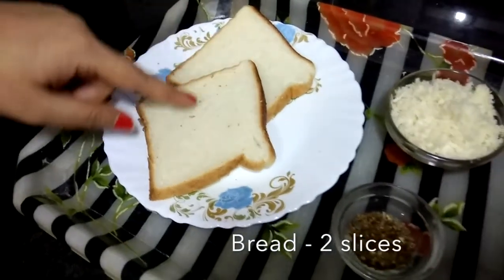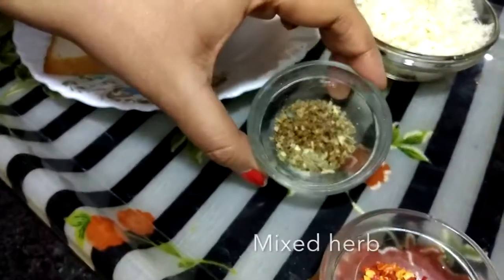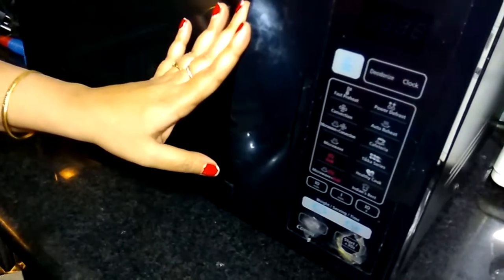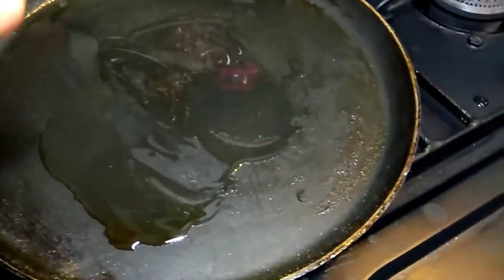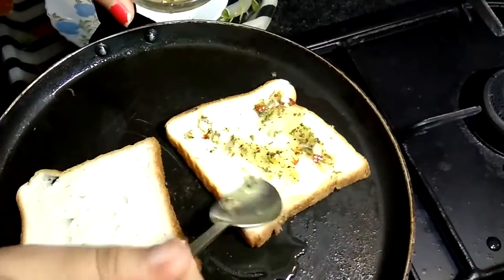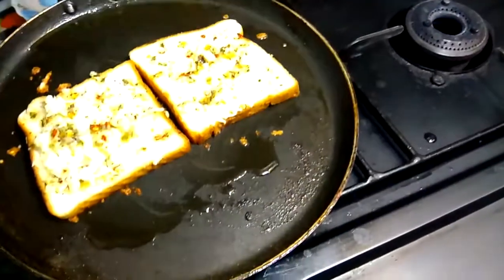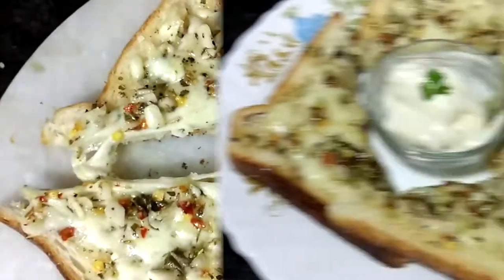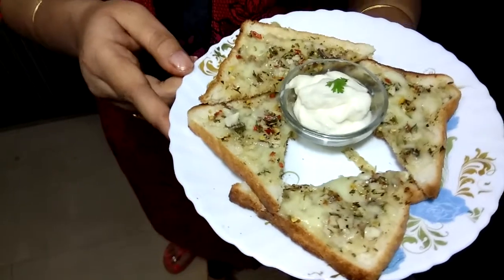अक्सर सोचना पड़ता है की नास्ते में क्या बनायें, अब नहीं सोचना होगा How to make cheese garlic toast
Cheese Garlic Toast